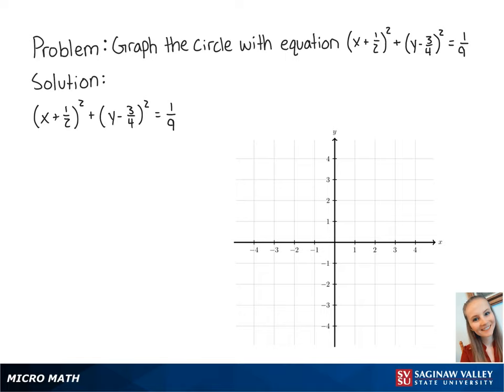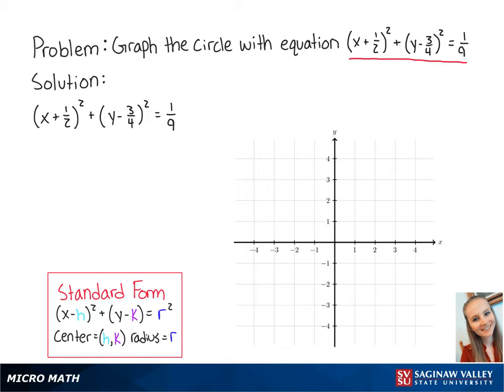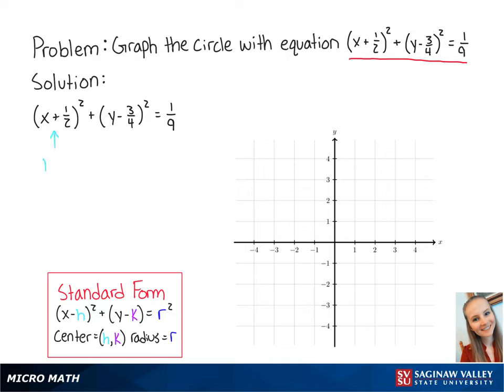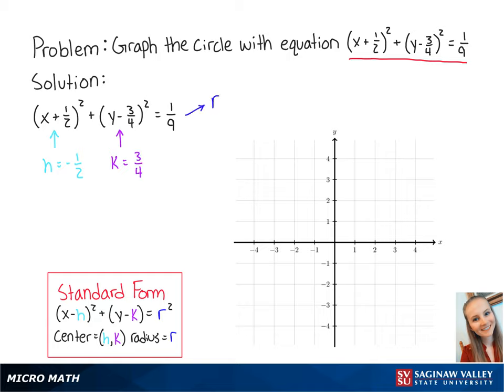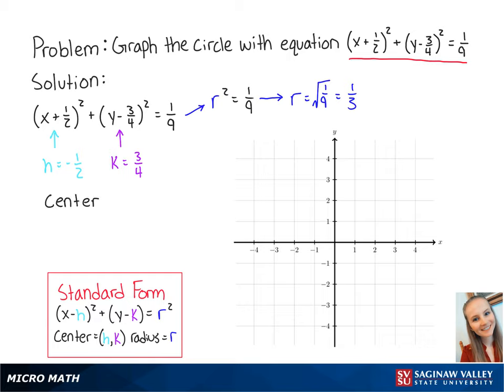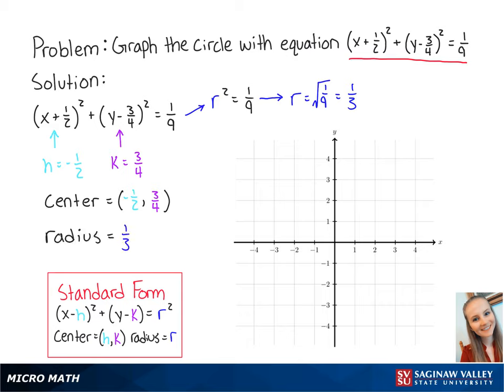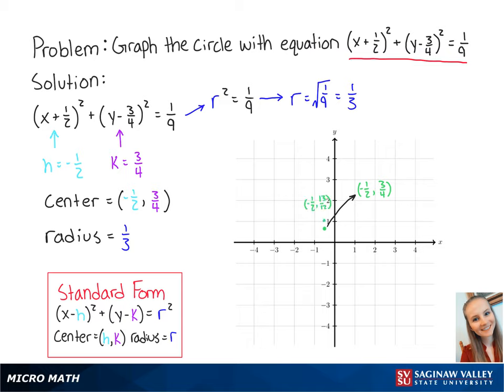Circles: Graph the circle (x + 1/2)^2 + (y - 3/4)^2 = 1/9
Erin from SVSU Micro Math helps you graph a circle.

Problem: Graph the circle (x + 1/2)^2 + (y - 3/4)^2 = 1/9